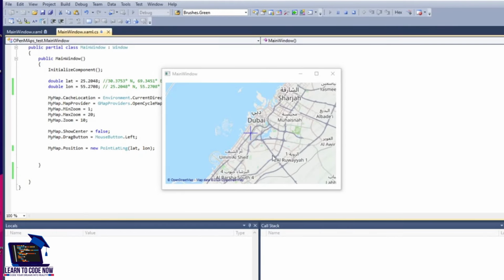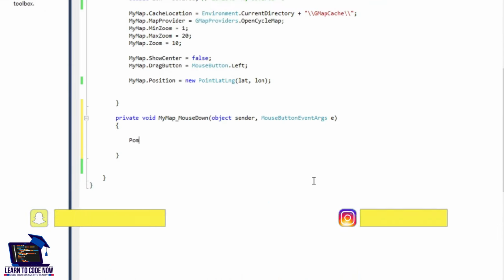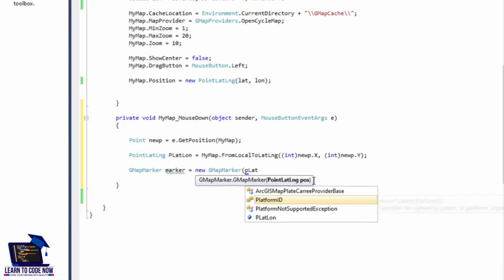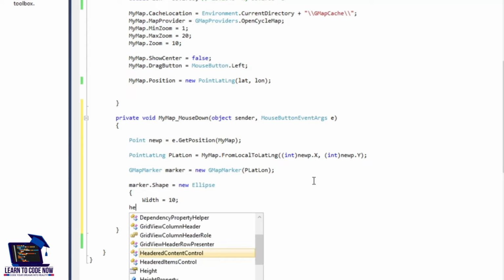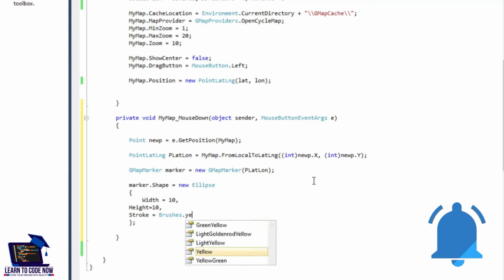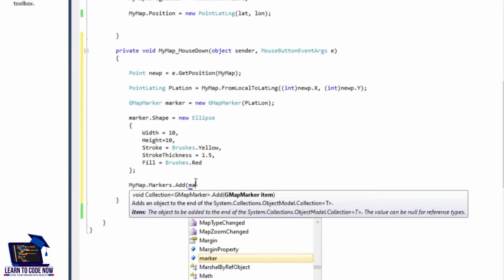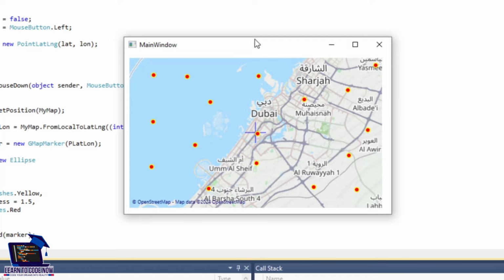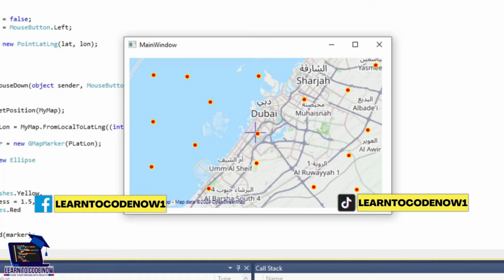WPF CSharp EXPERTS Reveal Gmap Marker Drawing Secrets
Welcome to our detailed tutorial on "How to Draw Markers on Gmap Using Left Click in WPF CSharp." In this video, we will guide you through the process of integrating Gmap with WPF C# to enable marker placement using the left mouse click. Whether you're new to Gmap integration or looking to enhance your WPF C# coding skills, this tutorial is perfect for you.

We will show you step-by-step how to draw markers on Gmap in your WPF application using left click. You'll also learn the basics of marker placement, making it easy to implement in your own projects. This C# tutorial is designed for developers looking to improve their WPF coding and C# development skills.

By the end of this video, you'll have a clear understanding of how to effectively use Gmap in WPF C#, along with practical tips on coding in C#. Don't miss out on this WPF C# guide that covers everything from Gmap WPF basics to advanced marker placement techniques.

Hamare detailed tutorial "How to Draw Markers on Gmap Using Left Click in WPF CSharp" mein khushamdeed. Is video mein, hum aapko Gmap ko WPF C# ke sath integrate karne ka tareeqa batayenge taake aap left mouse click ka istemal karke marker placement kar sakein. Agar aap Gmap integration mein naye hain ya apni WPF C# coding skills ko enhance karna chahte hain, to ye tutorial aapke liye perfect hai.

Hum aapko step-by-step dikhayenge ke kese aap apne WPF application mein Gmap par left click ka istemal karke markers draw kar sakte hain. Aap marker placement ke basics ko bhi seekhenge, jise apne projects mein asaani se implement kar sakte hain. Ye C# tutorial developers ke liye design kiya gaya hai jo apni WPF coding aur C# development skills ko behtar banana chahte hain.

Is video ke end tak, aap Gmap ko WPF C# mein effectively use karne ka clear understanding hasil karenge, aur coding in C# ke practical tips bhi seekhenge. Is WPF C# guide ko miss na karein jo Gmap WPF basics se lekar advanced marker placement techniques tak sab kuch cover karta hai.